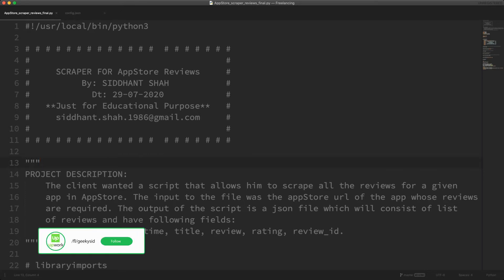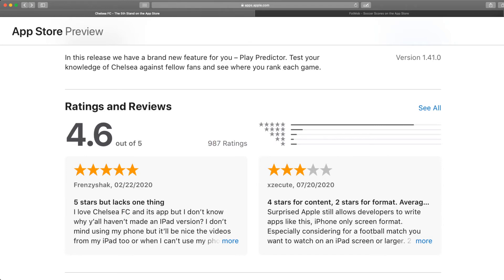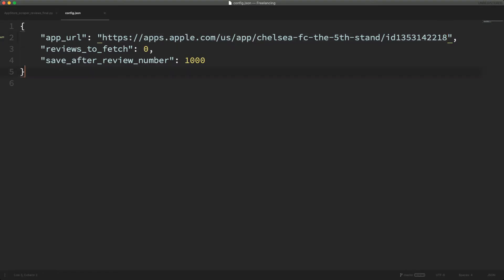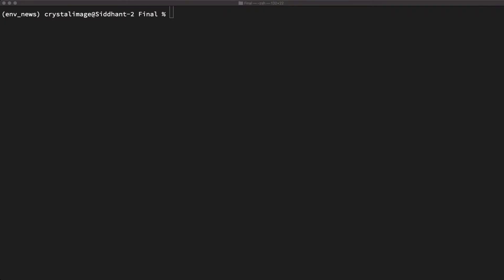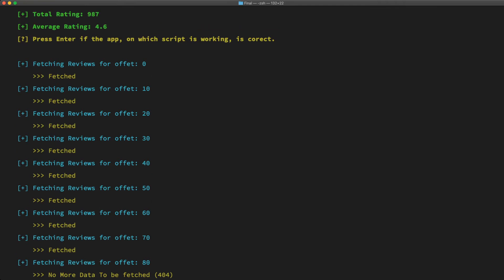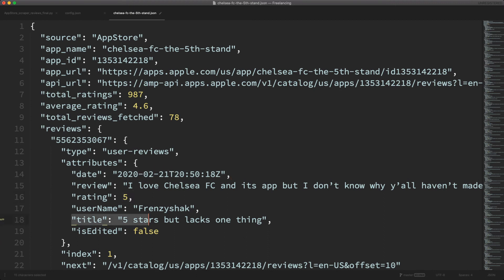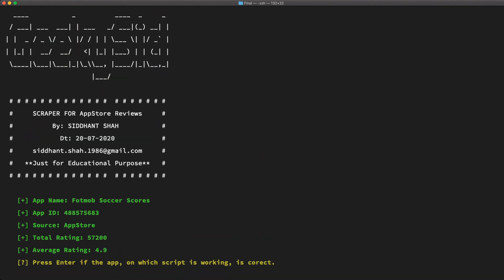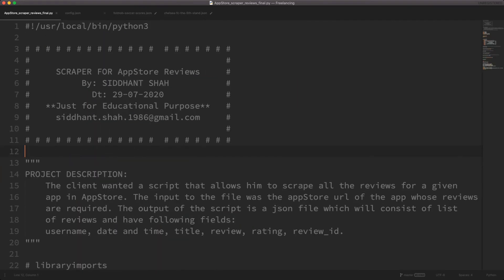AppStore Review Scraper built on Python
In this video, I will show you my Python script that pulls all reviews of an App from the AppStore using the API provided by the AppStore itself.

I began my Freelance journey on Upwork. Since April 2020 on Upwork, I've worked on many projects and developed my skill-set at a rapid and insane pace, all because I took a chance and decided to become a Freelancer. Today I am a Top-Rated freelancer on Upwork and my next aim is t  become a Top-Rated-Plus freelancer.

NETWORKING